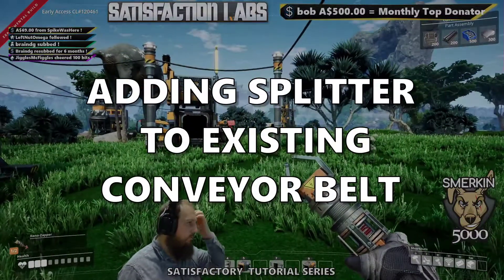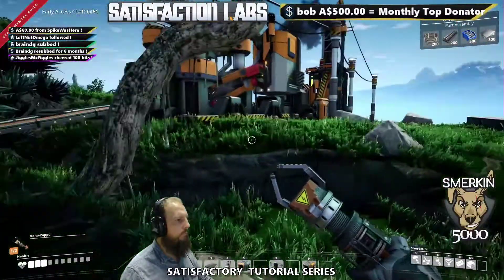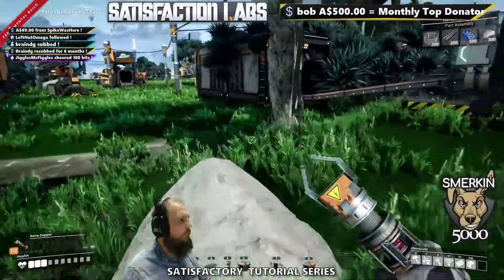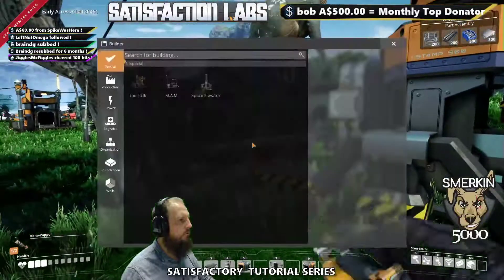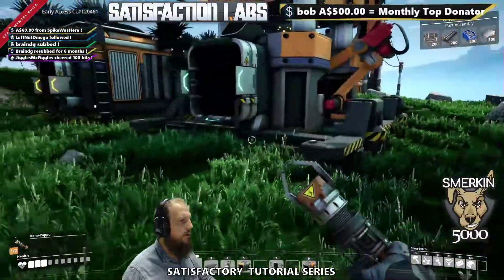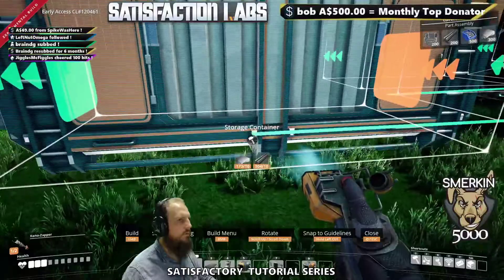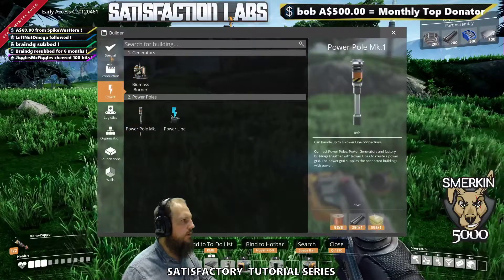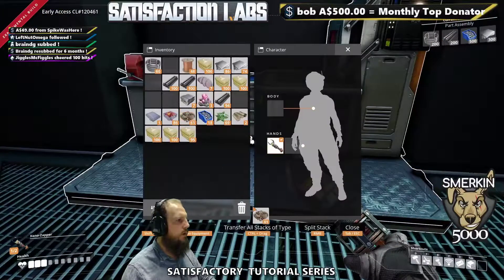051 Adding Splitter To Existing Conveyor Belt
Here I will demonstrate how you can add a splitter onto an existing conveyor belt.